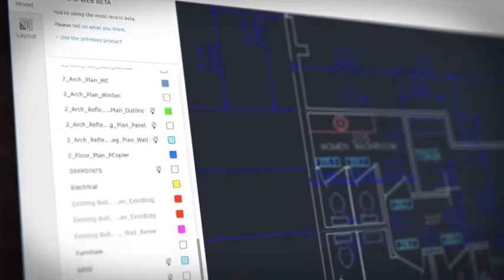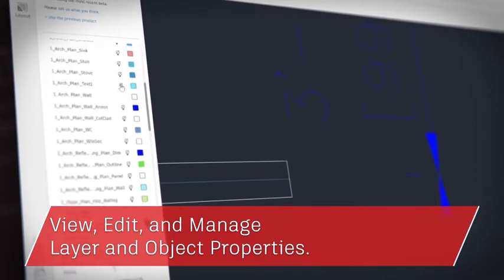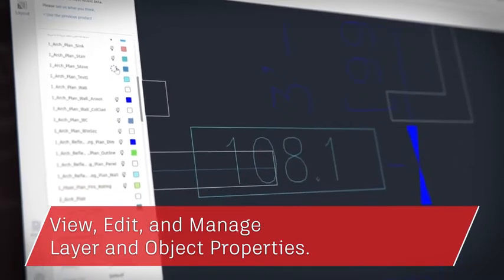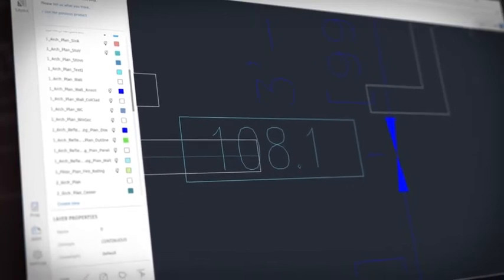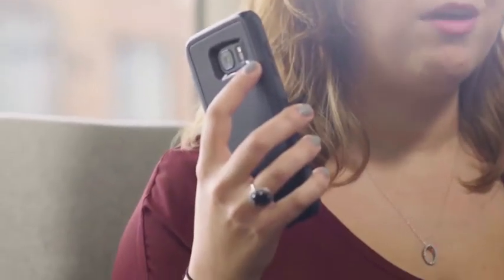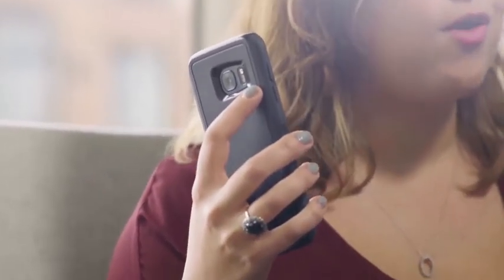autocad web app אפליקציה אינטרנטית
אפליקציה אינטרנטית
גרסת 2019 מאפשרת לך ליצור, לערוך, להציג ולשתף שרטוטי CAD מכל מכשיר דרך הדפדפן שלך.